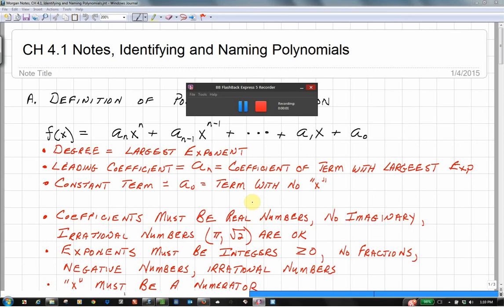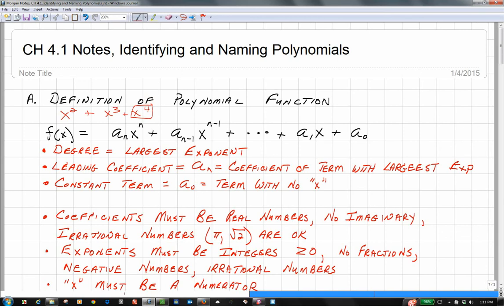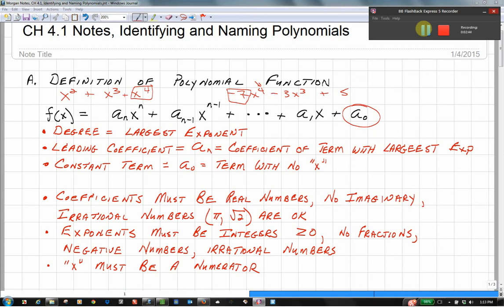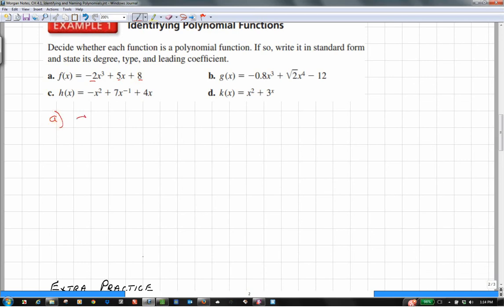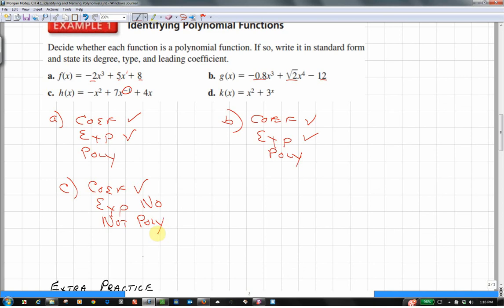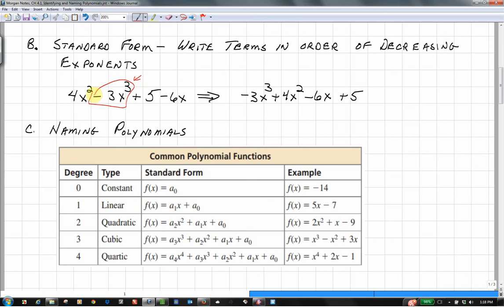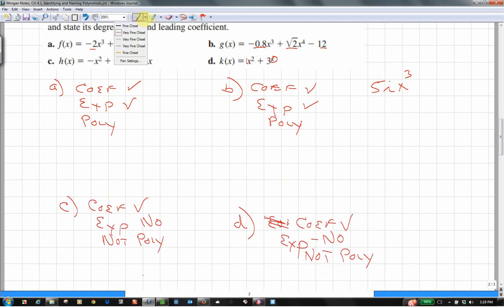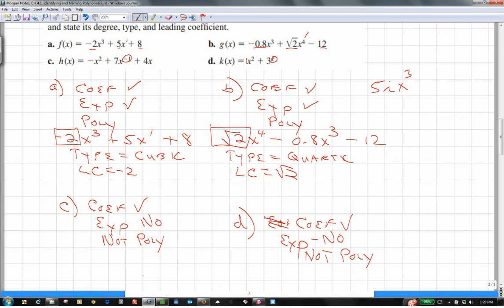Morgan.WSD.Algebra2: Identifying and Naming Polynomials